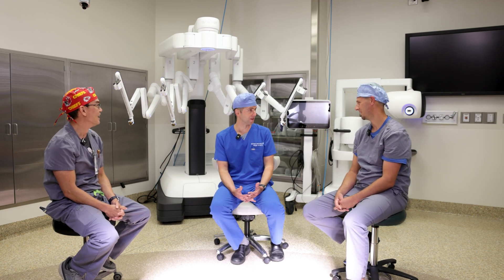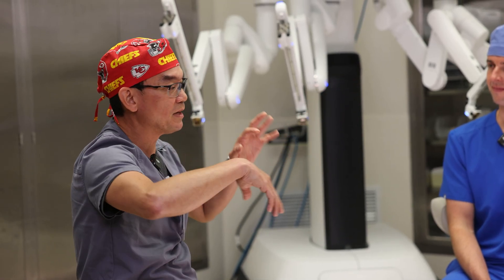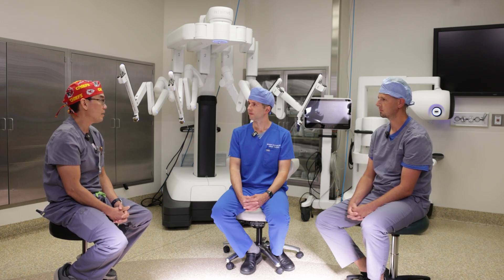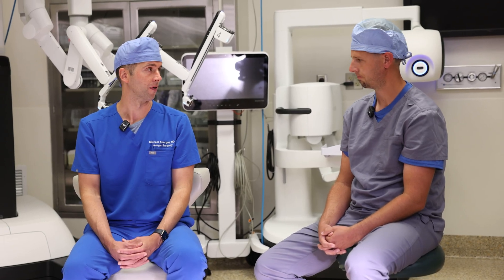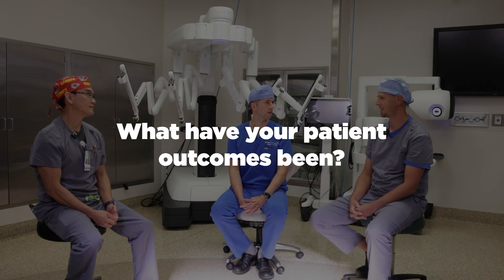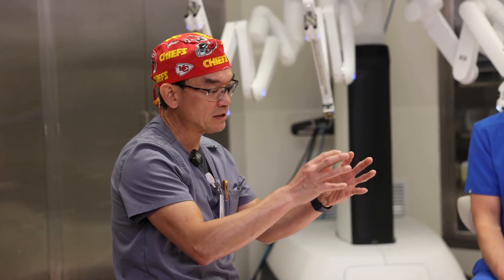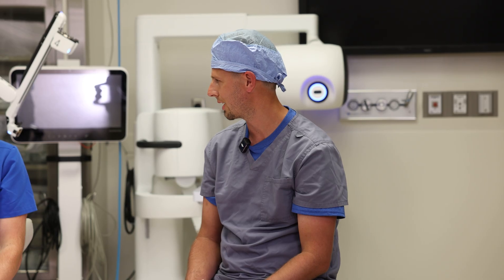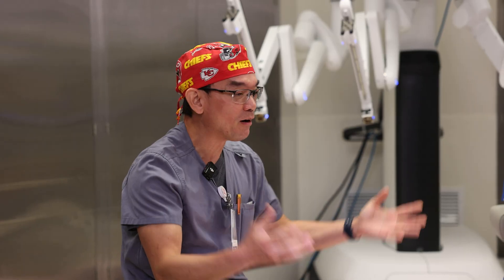Surgery Redefined | New Da Vinci® Surgical System | Comfy Conversations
On today's episode of 'Comfy Conversations' we're discussing the newest Da Vinci® robot system at Mosaic Life Care. This system is redefining surgery and creating better outcomes for patient recovery.

Find a doctor or nurse practitioner who is accepting new patients

Find a service we provide that can help you, a family member or loved one either now or in the future